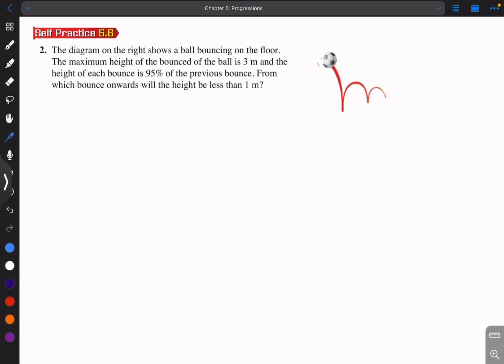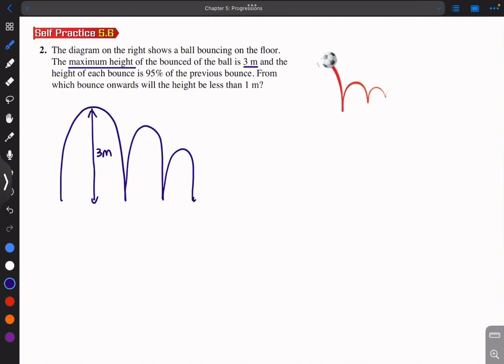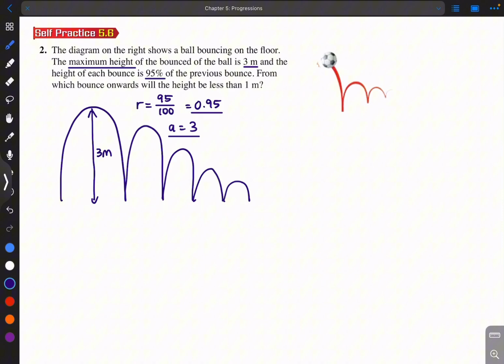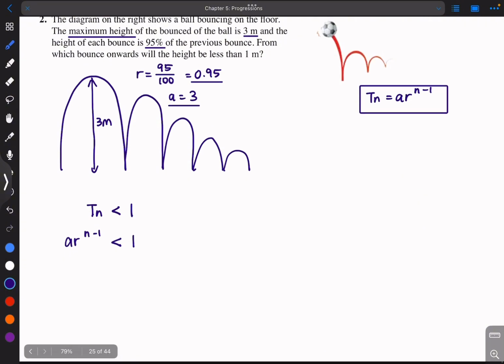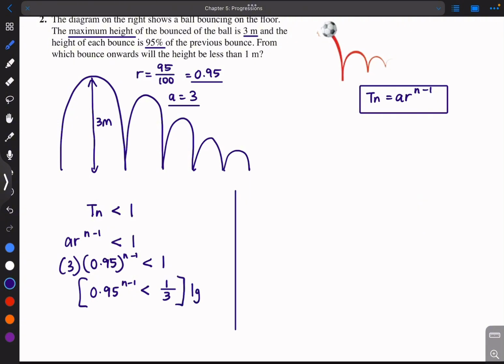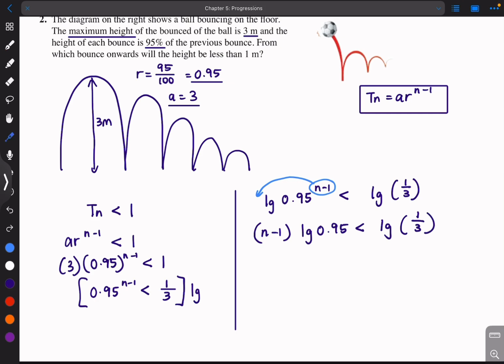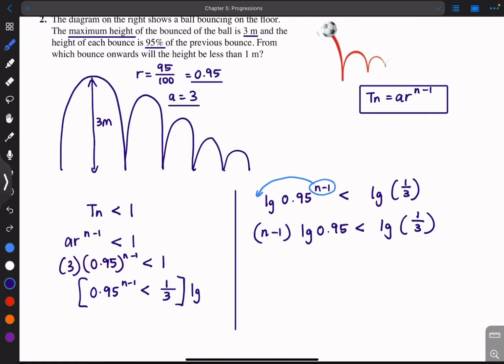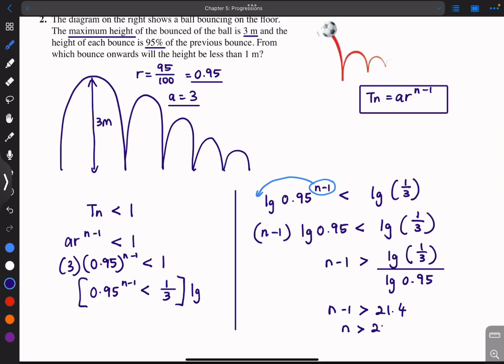Self Practice 5.6 Q2 | Form 4 Add Maths Chapter 5